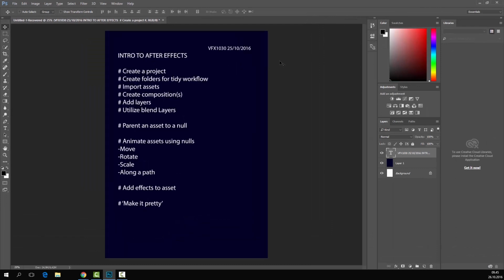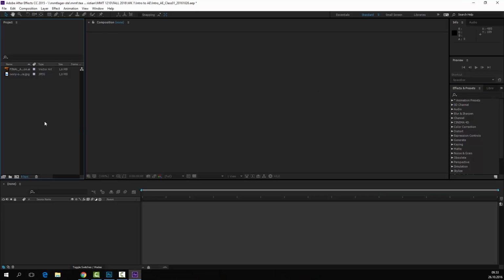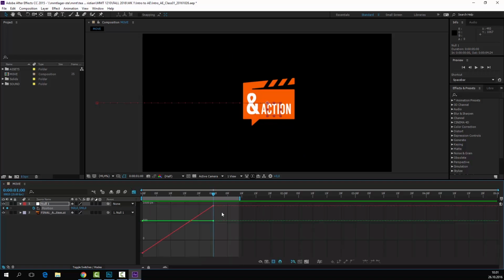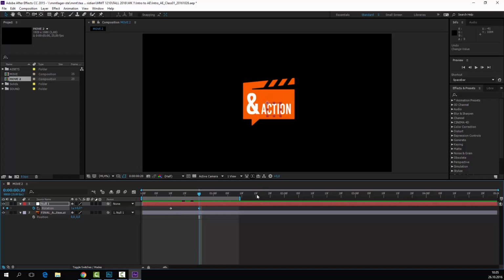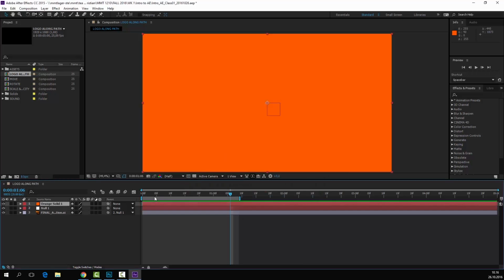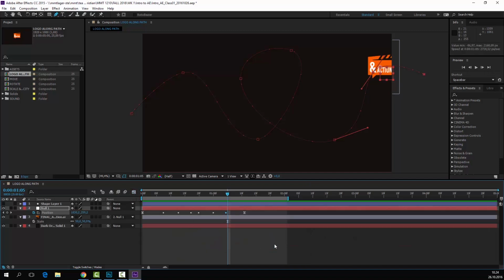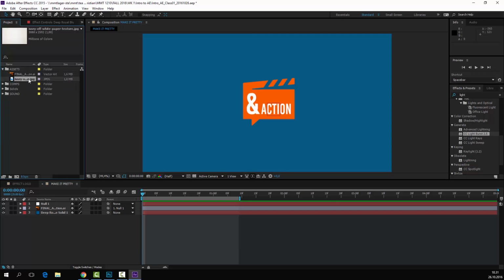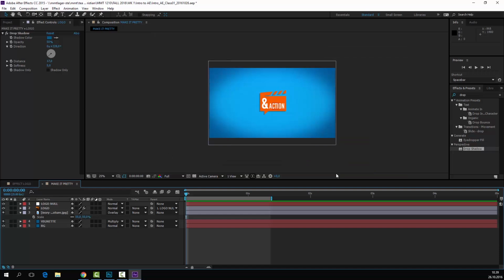INTRO TO AE WK01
VFX1030_MotionGraphics - Introduction to AfterEffects